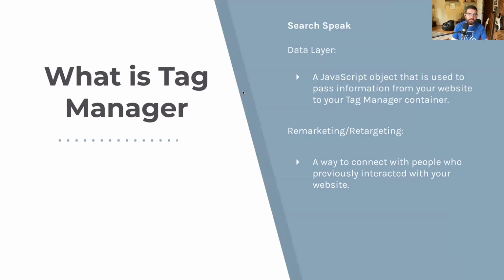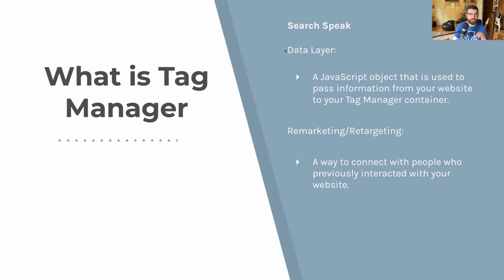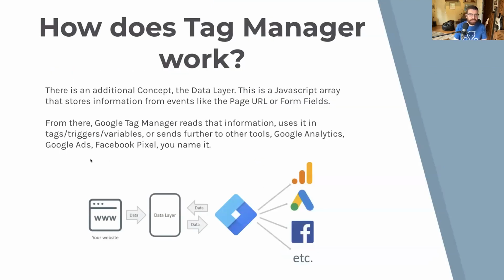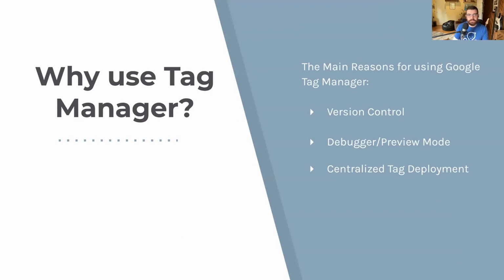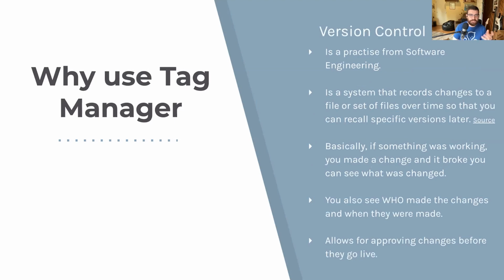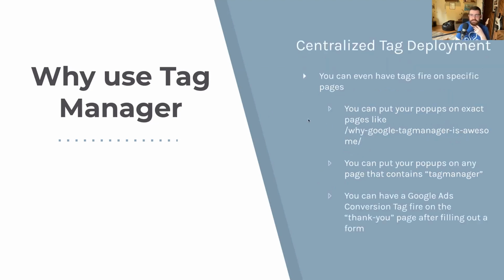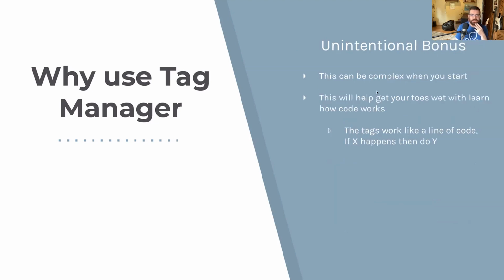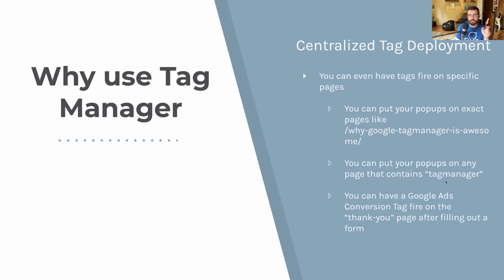What Is Tag Manager